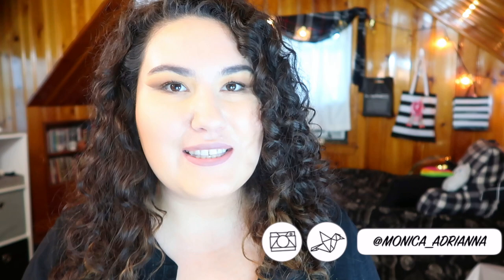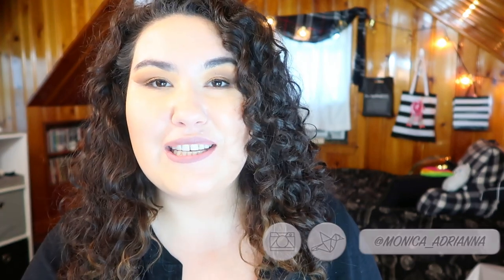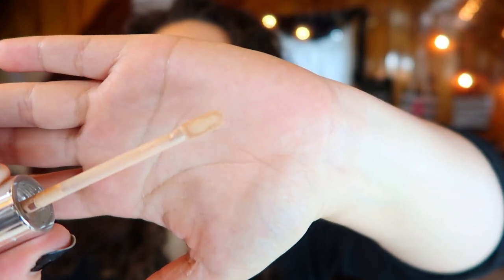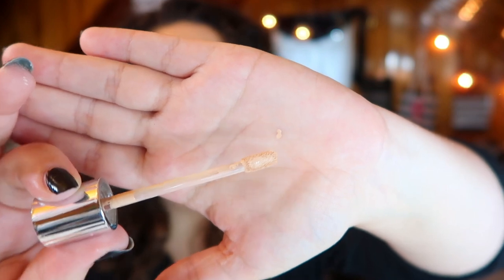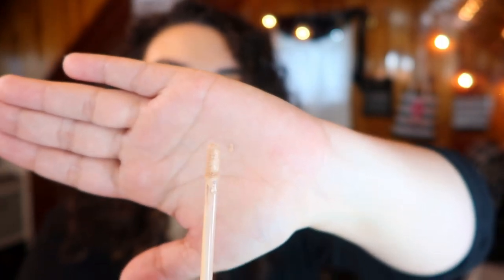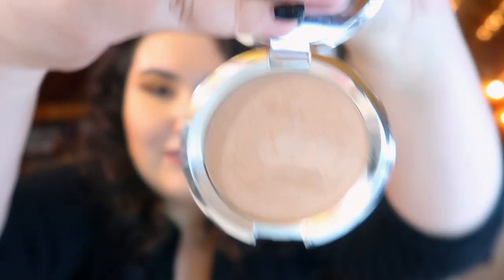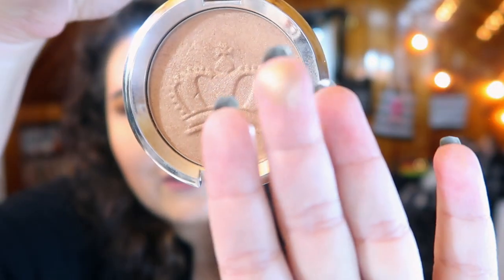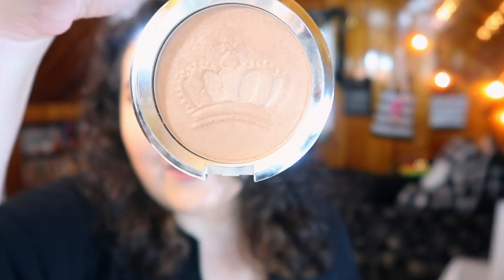8 Products I've Fallen in Love with in 2018 (So Far)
Welcome to a mid year favorites video!!! These are all products I've fallen in love with (some I've even panned and rebought!!)  in 2018. What products have you fallen in love with? Let me know below!!

Undertone: Warm/Yellow
Skin Tone: Light/Light Medium
Skin Type: Combination/Dry

▼ PRODUCTS MENTIONED ▼
Chantecaille Future Skin Gel Foundation (Alabaster)
Natasha Deanna Invisible HD Face Powder (01 Light Medium)
Dr. Brandt Pores No More Luminizing Primer
Kylie Concealer (Stone, Bone, Ivory)

▼ SOCIAL MEDIA ▼
❋Pintrest: @Monicaadrianna